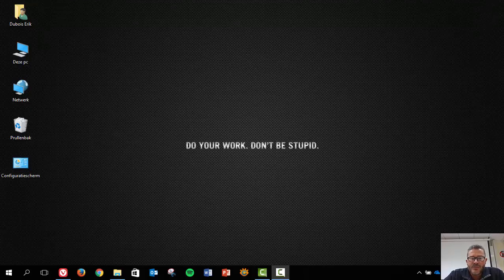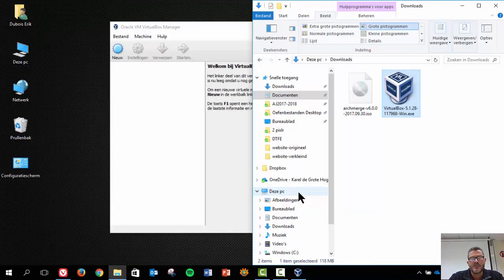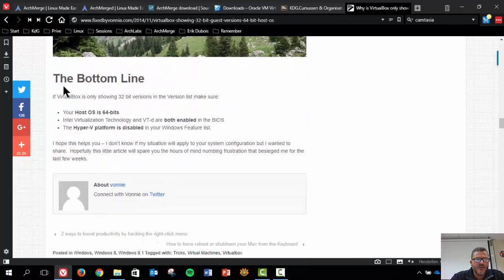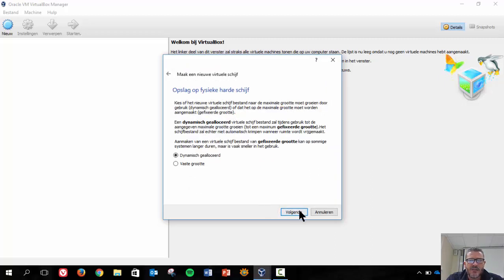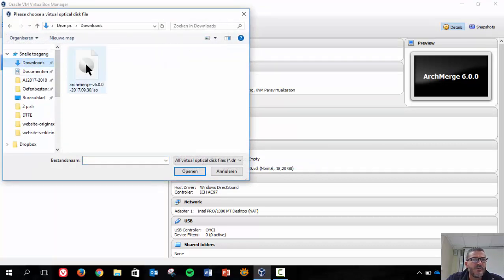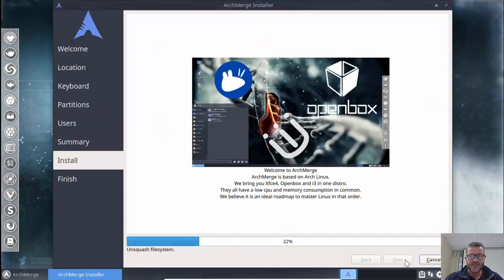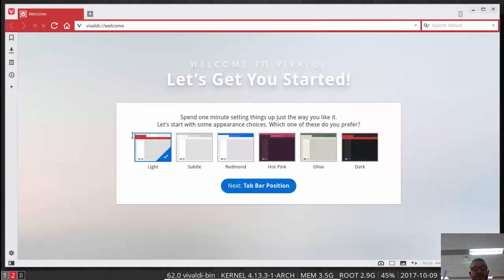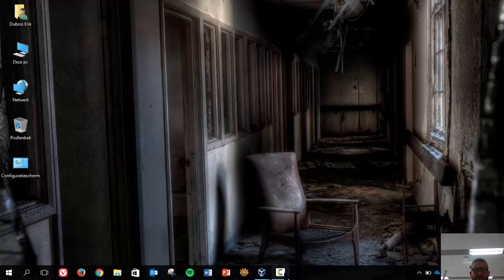How to install ArchMerge on Windows 10 in virtualbox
Video created for our students at University College KdG, Antwerp Belgium. The course is called Open Source Digital Office.